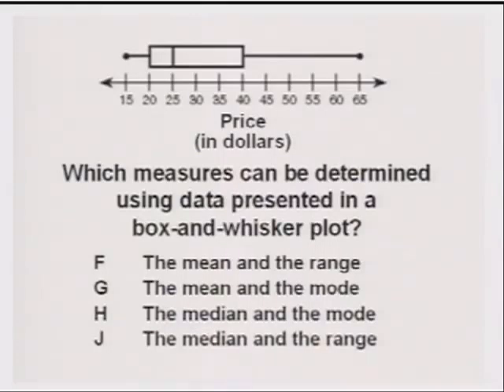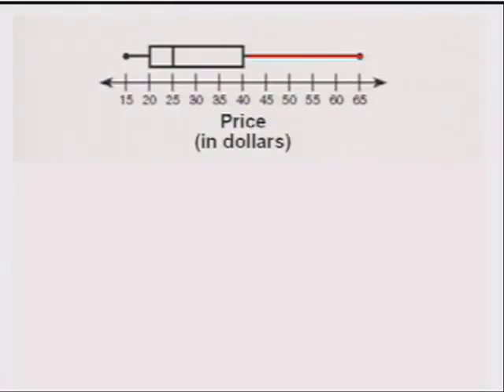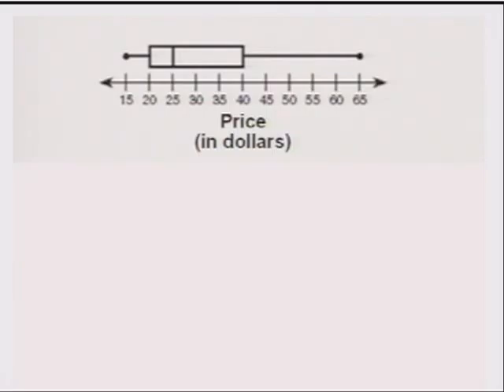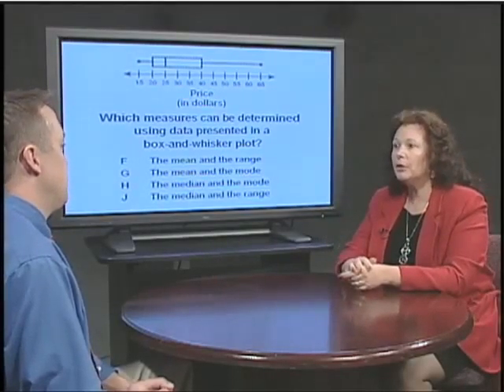Box and Whisker Plots.m4v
i hope these videos will be helpful.hey guys this is